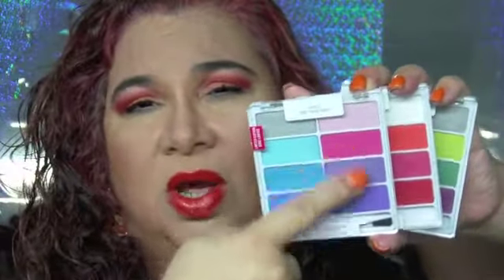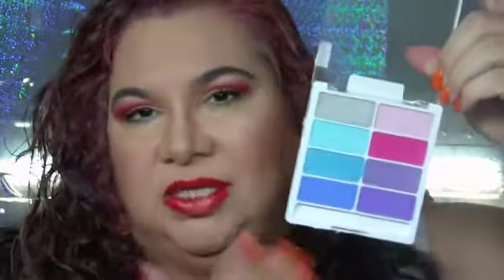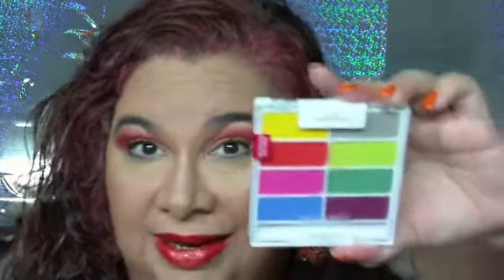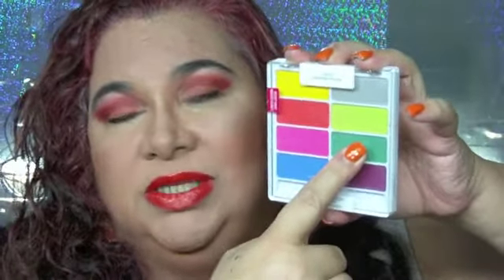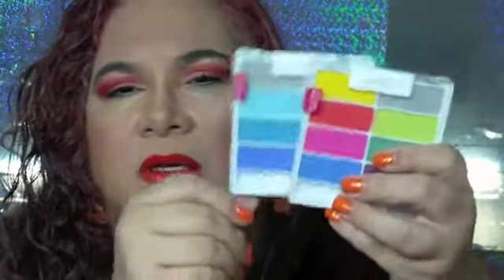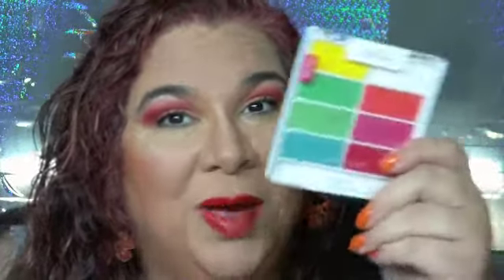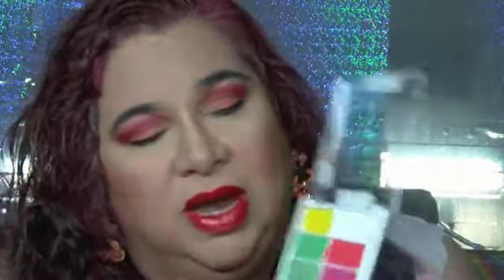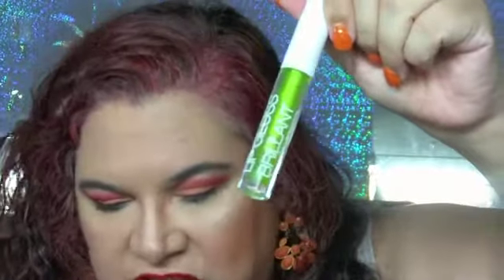Wet n Wild Venice Beach Collection & swatches